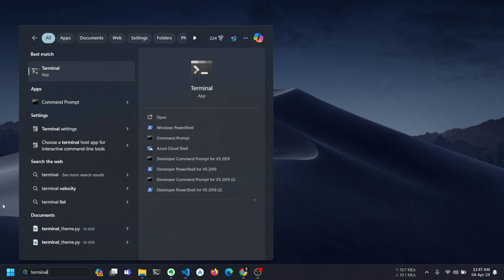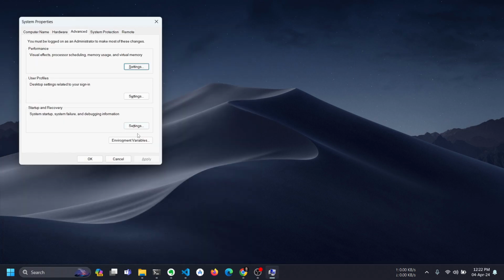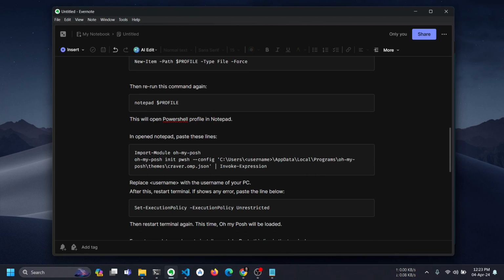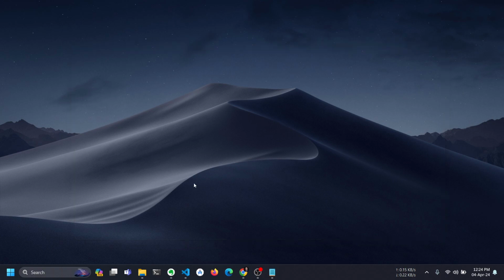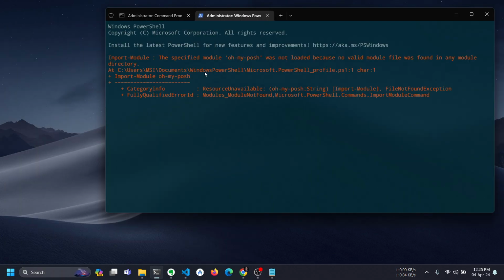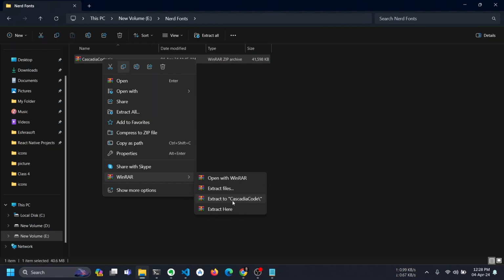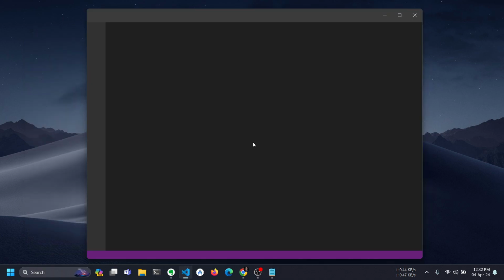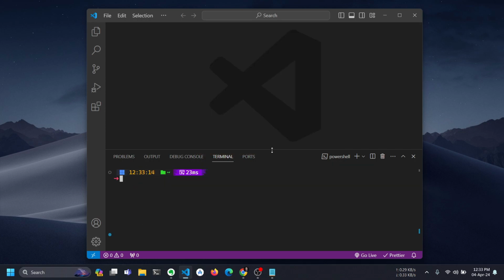Make Windows Terminal look Better with Auto Suggestion | Oh My Posh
Let’s get started and see how we can make our lives better with an awesome windows terminal. In today’s guide, I’ll show you how to install Oh-My-Posh for PowerShell with the Auto Suggestion module.

Enjoy the beauty of Terminal with the power of AutoComplete.